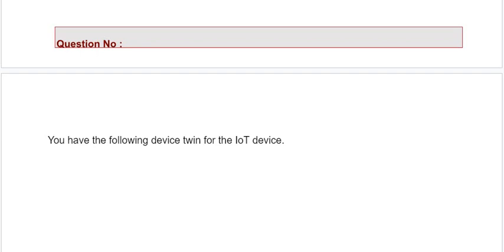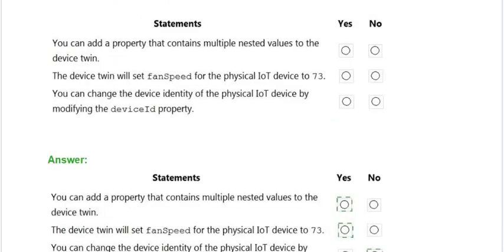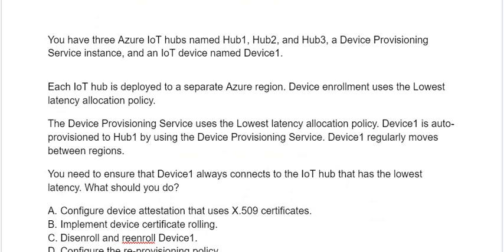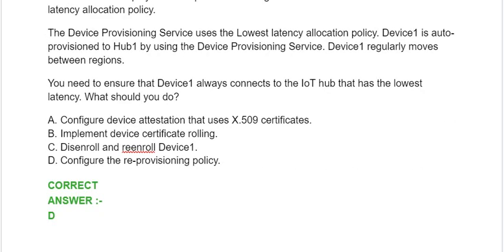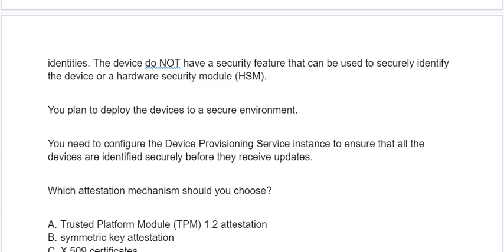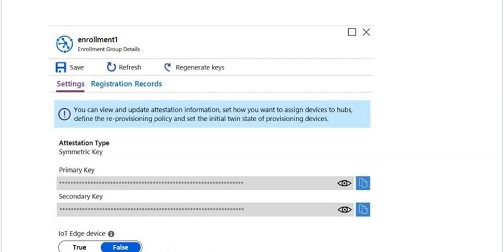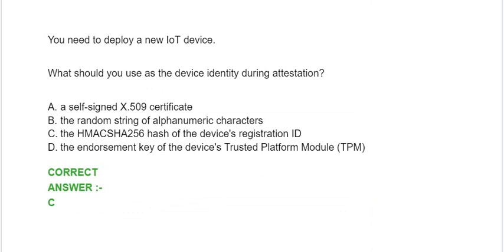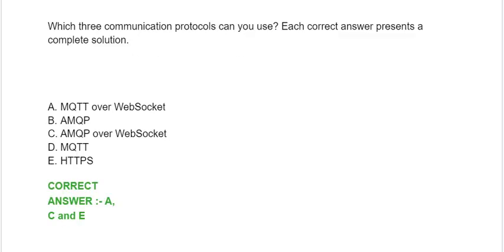Part#6: AZ 220- Microsoft Azure IoT Developer Questions and Answers